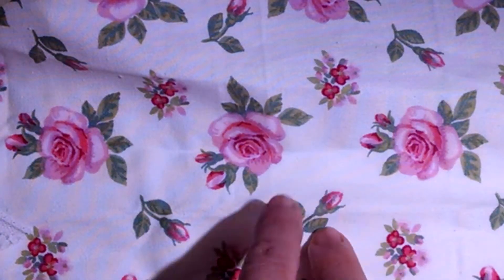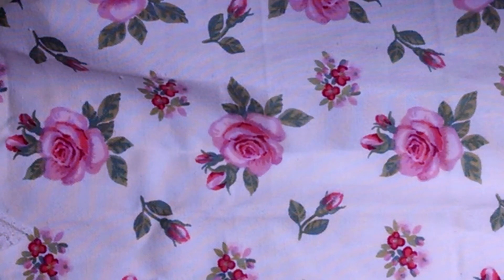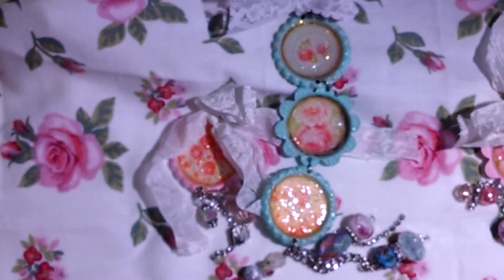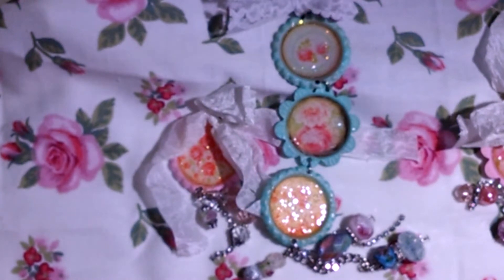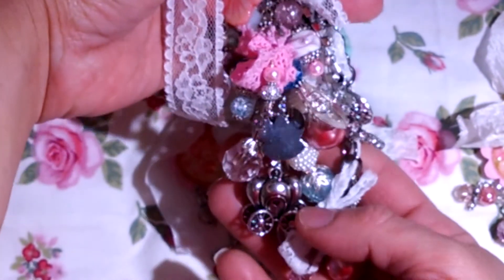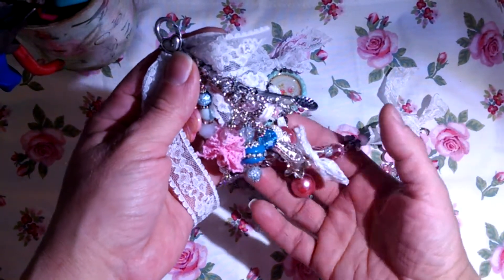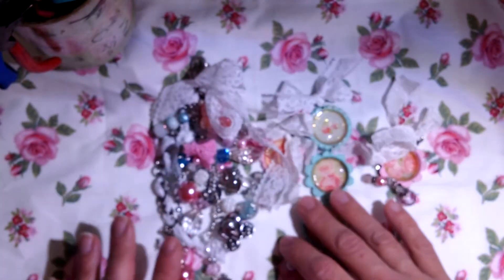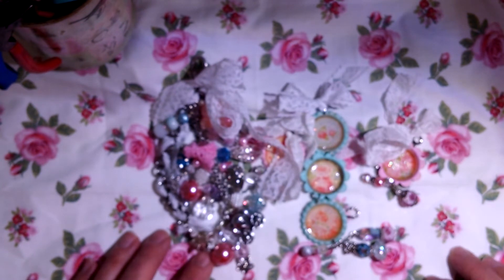Chunky charm, bottle caps project share!!